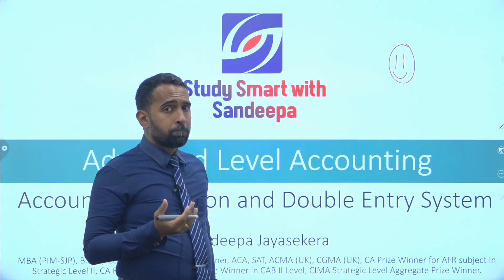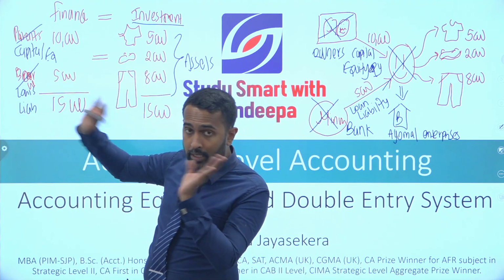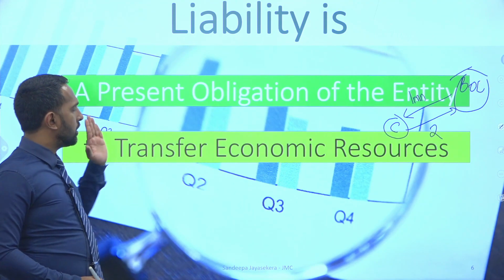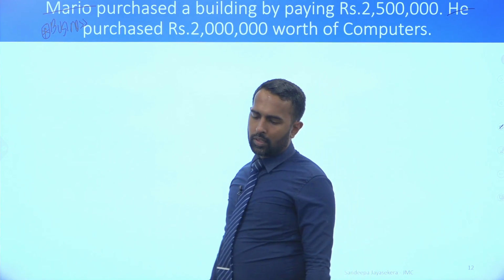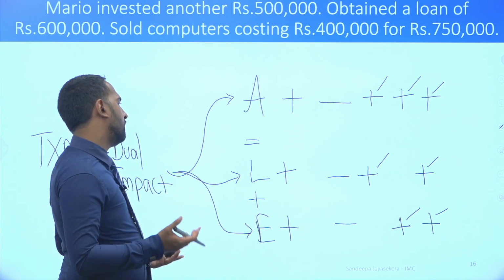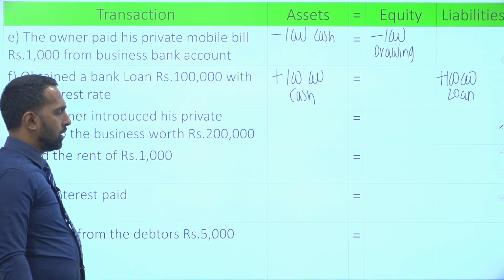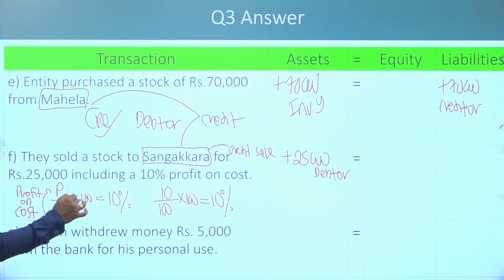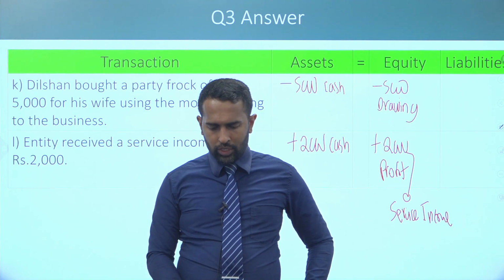Pack 03 - Advanced Level (A/L) Accounting English Medium - Accounting Equation Part 01